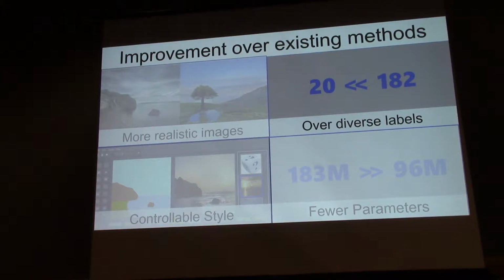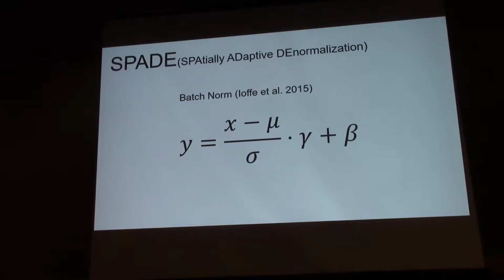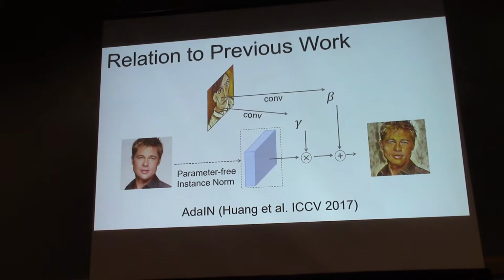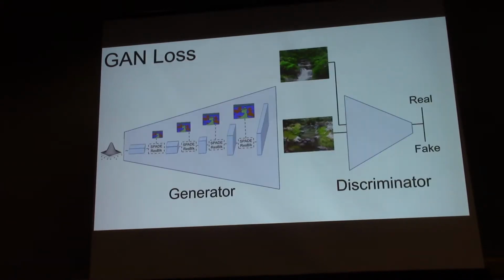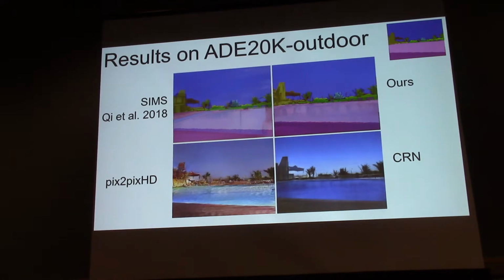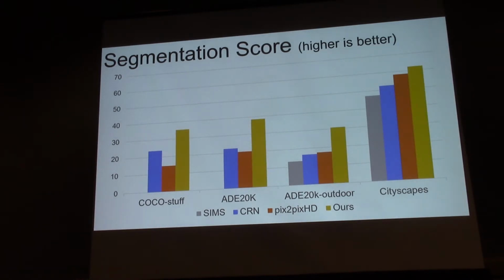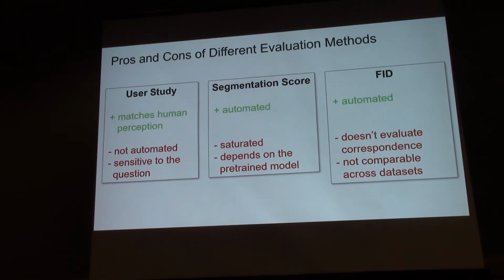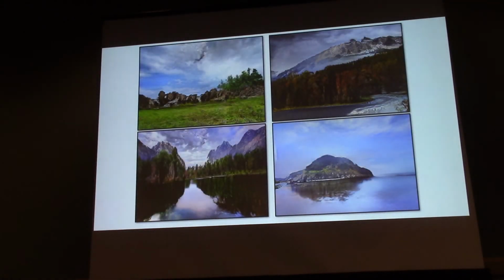8. GauGAN: Semantic Image Synthesis with Spatially Adaptive Normalization